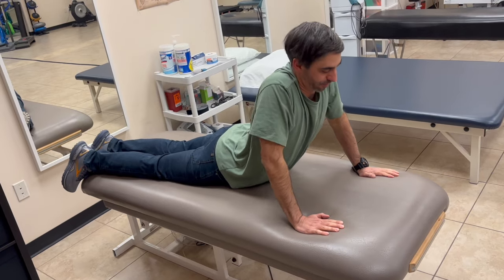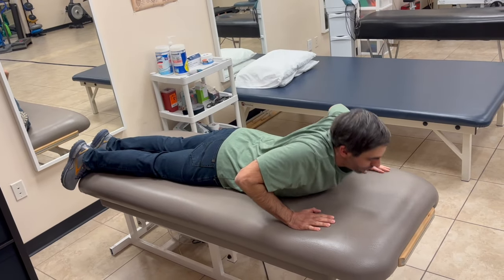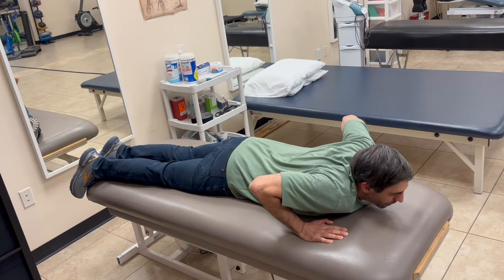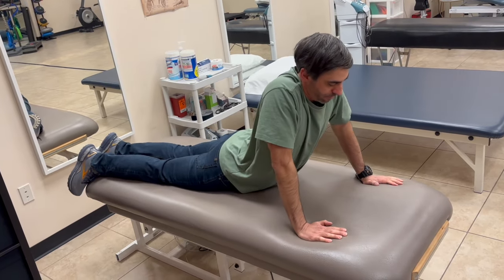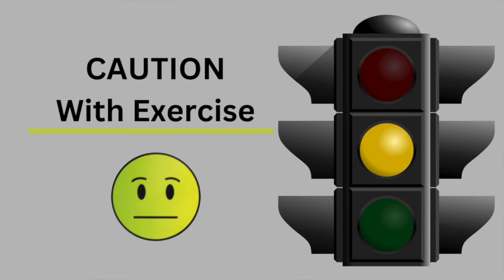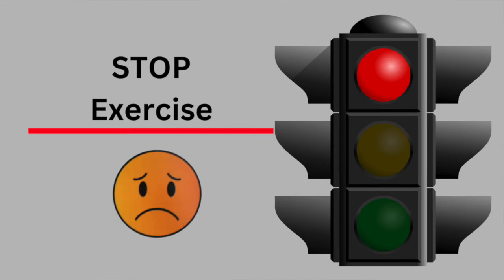Sciatica Exercises That FIX Leg Pain FAST | At-Home Nerve Relief Routine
Looking for sciatica exercises that actually work? These are the most effective sciatica exercises for leg pain, nerve pressure, and low back relief — and you can do them right at home.

Learn how to relieve sciatic nerve pain fast with this beginner-friendly PT routine.

✅ What You’ll Learn:
🔹 Why pain radiates down one or both legs
🔹 The real cause of sciatic nerve pain (it's not always what you think)
🔹 Sciatica exercises that relieve pressure on your nerves
🔹 Daily habits that reduce flare-ups and keep pain away
🔹 Tips to improve posture and strengthen your spine

🎯 Whether your pain is new or chronic, these strategies can help you move, sit, and sleep pain-free — without surgery or drugs.

🛠️ Resources & Links
📥 FREE Guide – Live Your Ultimate Posture

📚 Quick Solutions Books:
📖 Live Your Ultimate Calmness
📖 Live Your Ultimate Clarity
📖 Live Your Ultimate Energy
📖 You Are Limitless

🙋‍♂️ Join the Ask Dr. L Community
✅ Free Facebook Group – Ask Questions & Get Support